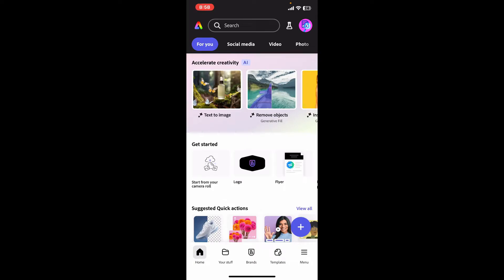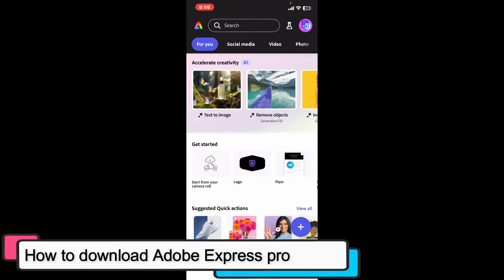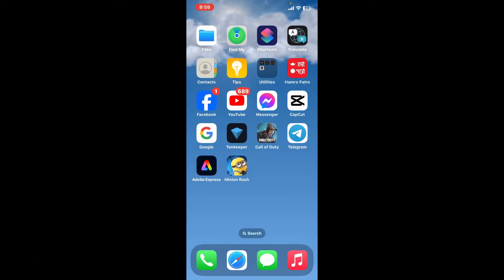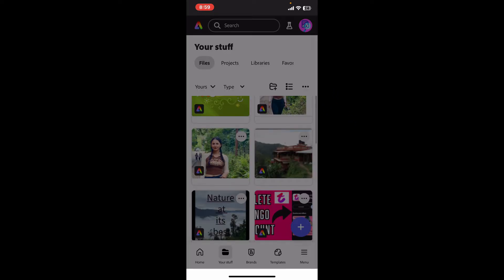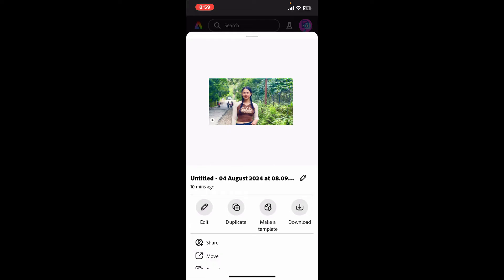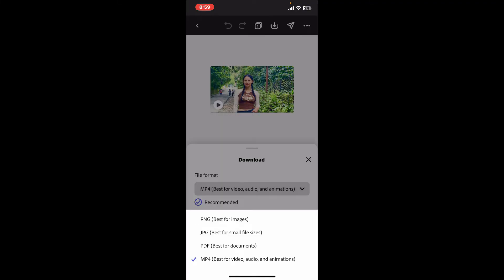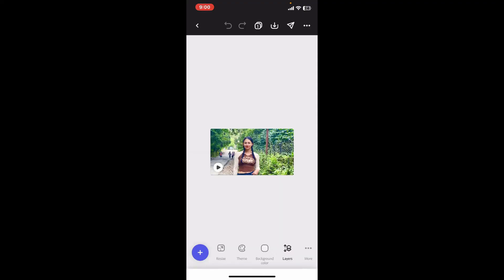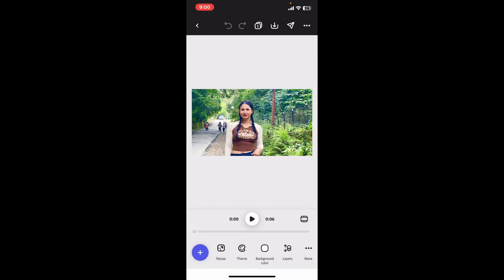How to Download Projects in Adobe Express 2024?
In this video, I'll guide you through the steps to download projects in Adobe Express. Whether you’ve finished a design or need to save your work for offline use, this tutorial will show you how to download your projects efficiently.

By the end of this video, you'll know how to download and save your Adobe Express projects in various formats.